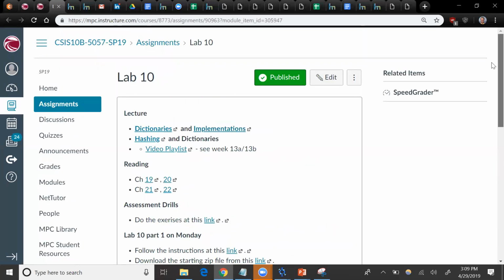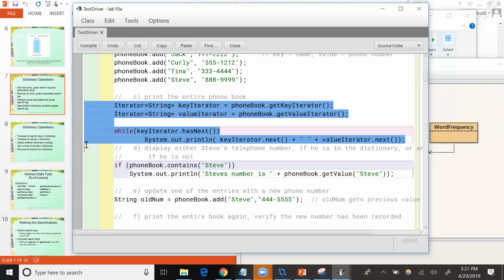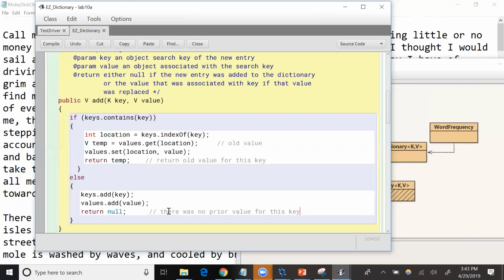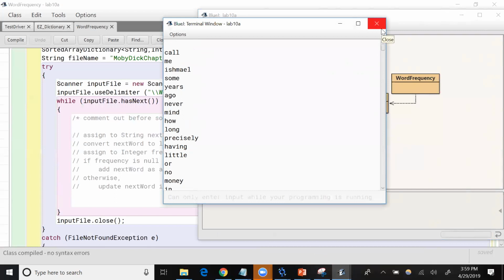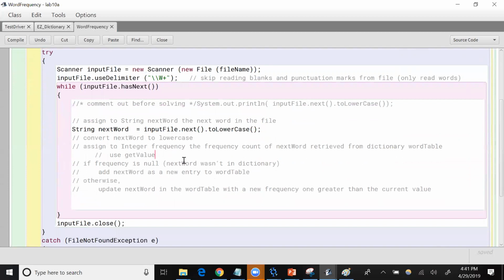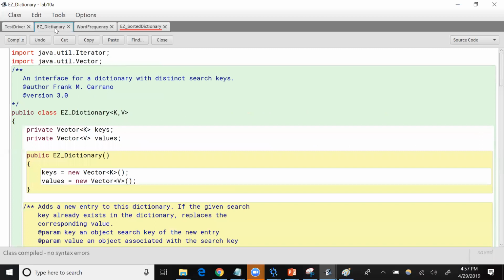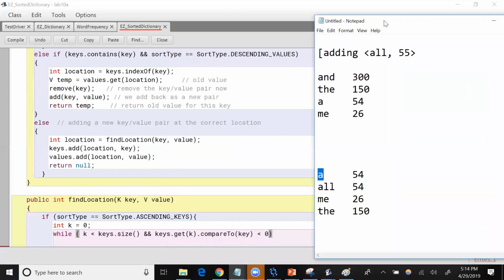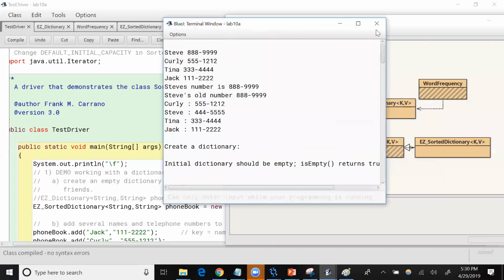Wk13 Lab 10a Dictionaries, Word Frequency, EZ SortedDictionary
00:00:00 Start
00:02:45 Overview
00:07:12 Demo Sorted Array Dictionary / Intro to Dictionaries
00:24:49 EZ Dictionary Development
00:51:49 Word Frequency (Moby Dick) Problem
01:11:28 EZ Sorted Dictionary